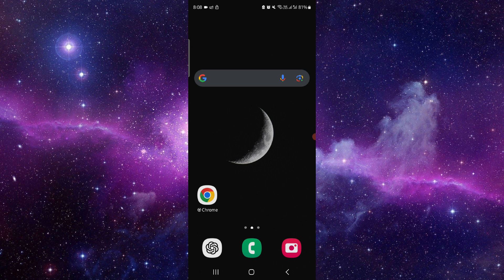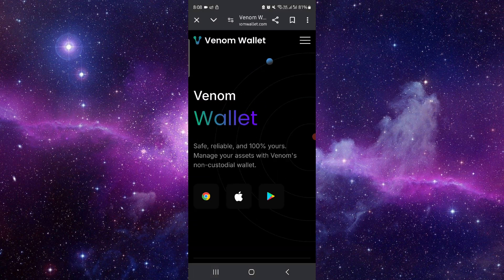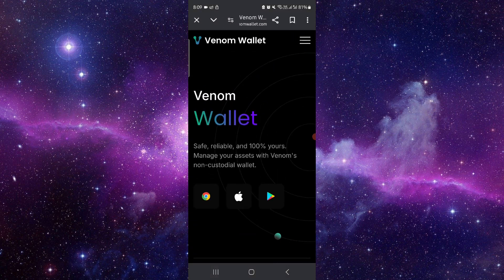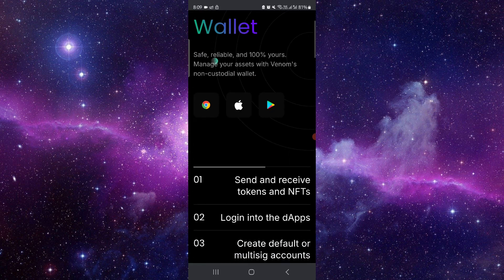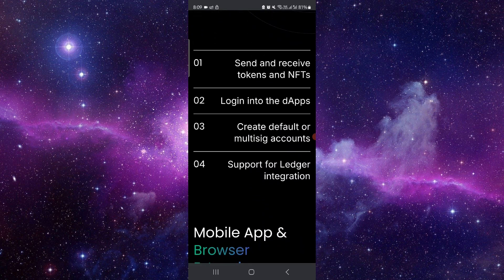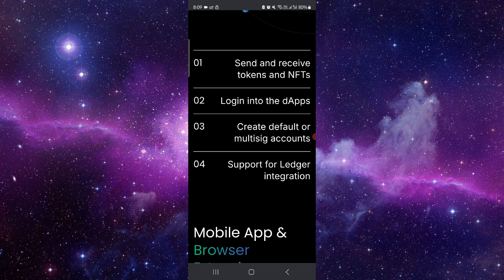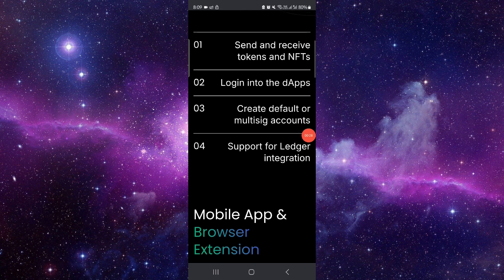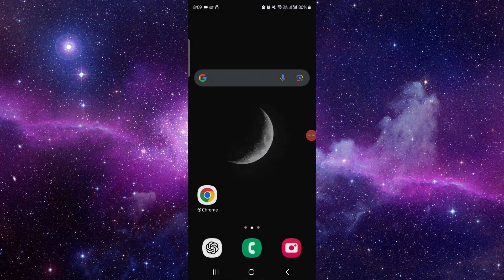✅ Venom Blockchain wallet app - how to use (Full Guide)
Discover how to effectively use the Venom Blockchain wallet app for secure cryptocurrency management. Follow our comprehensive guide.

Key Learning Points:
• Overview of wallet features
• Step-by-step usage instructions
• Tips for secure transactions